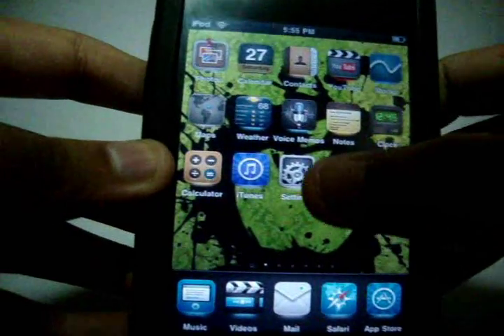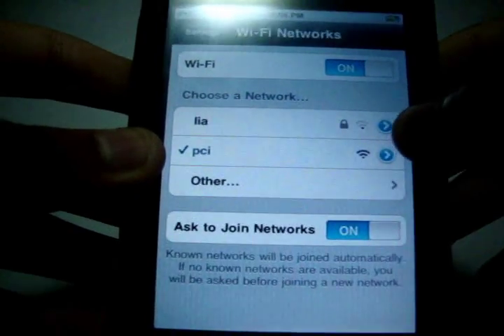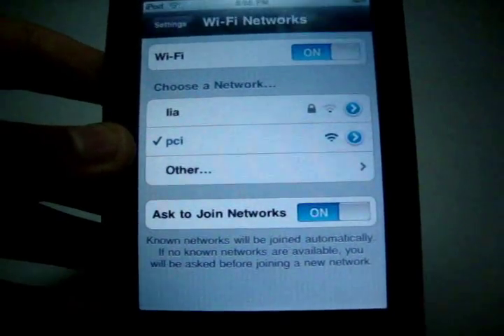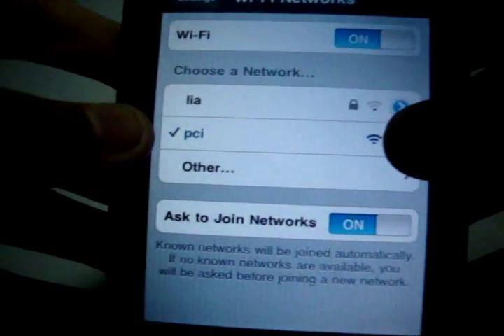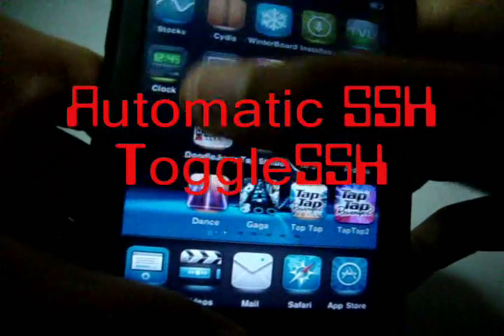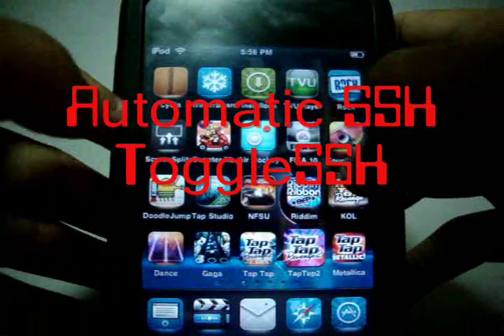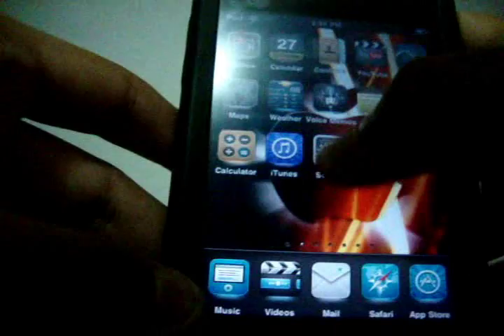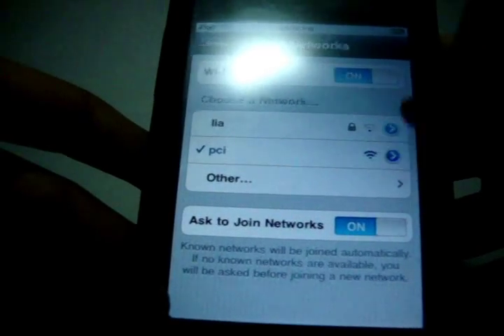How to: Get your IP Address on iPhone/iTouch! FREE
A step by step tutorial by ipodzelectronics...Get yor Ip address in 1 SIMPLE WAY!

All you need to download (ONLY IF IT DOSN'T WORK):

1. ToggleSSH (In Cydia, No SOURCES)
2. AutomaticSSH (In Cydia, No SOURCES)

Regards,
                 IpodzElectronics